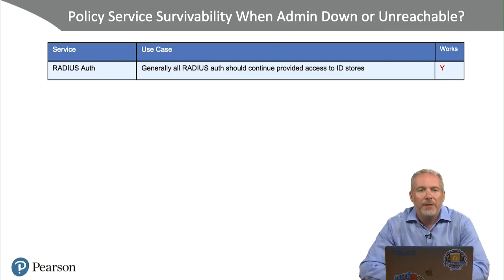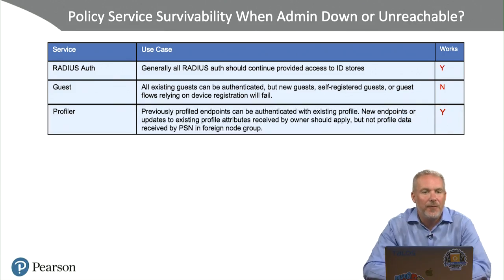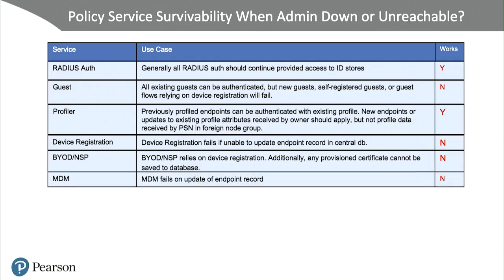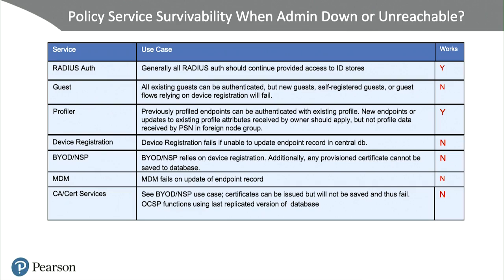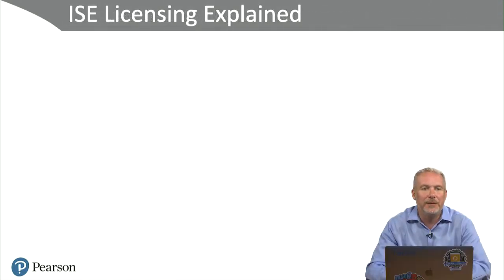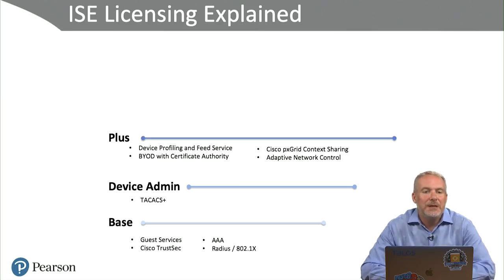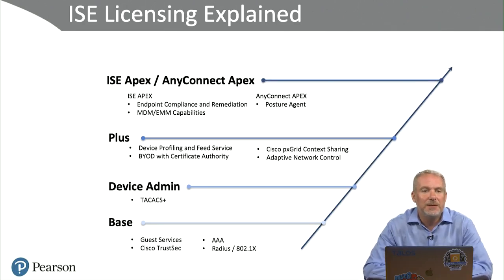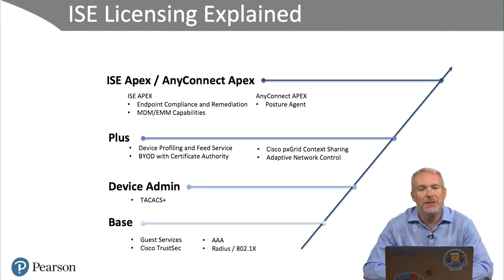005 1 4 Understanding ISE deployment options Part 3